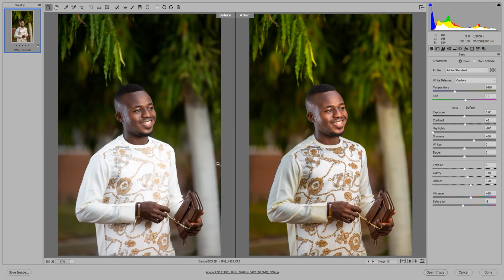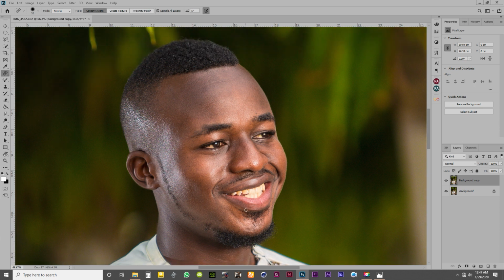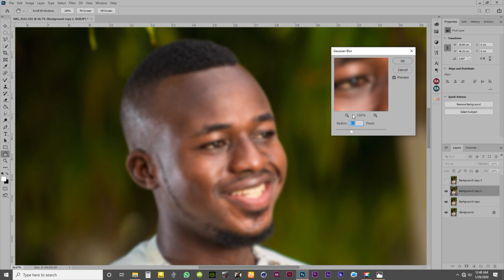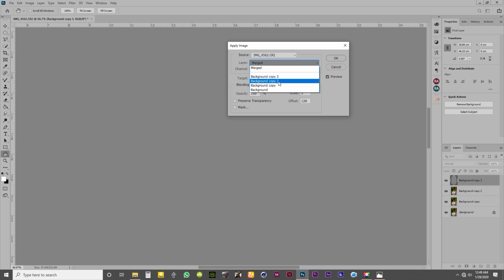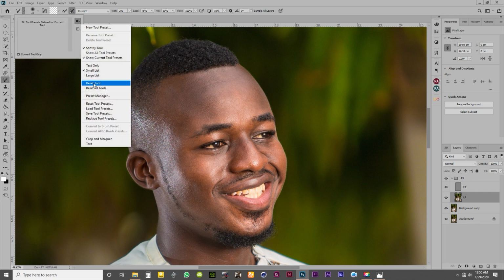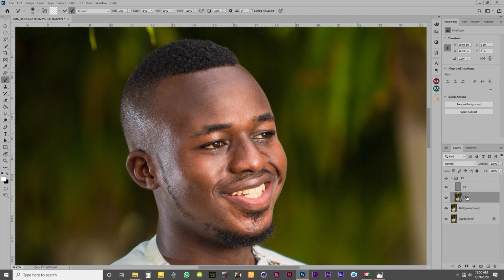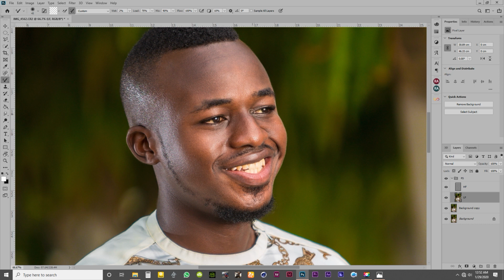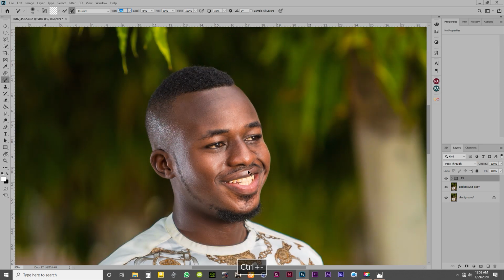The Best and Easiest Frequency Separation Technique + Free Action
I share with you the best and easiest frequency separation technique,
done without action.
I also share my Frequency Separation action for free to speed up your workflow. Download the action and run it to make everything pretty simple.

Give us your comments so we can improve on the videos we make

Scheduled Uploads
Friday: Tip Friday (We share a tip/fact with you)

Upcoming:
1. How to change Photoshop interface Theme/Color
2. How to save pictures for instagram.
3. How to color grade with split toning
4. How to color grade with curves
5. How to color grade with Levels
Let us know which video you'd like to see next in the comment section